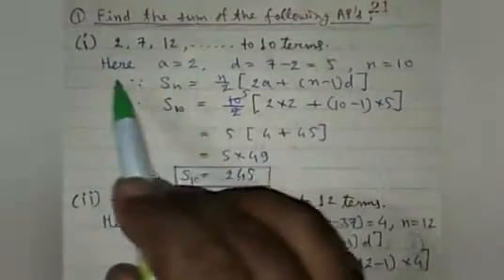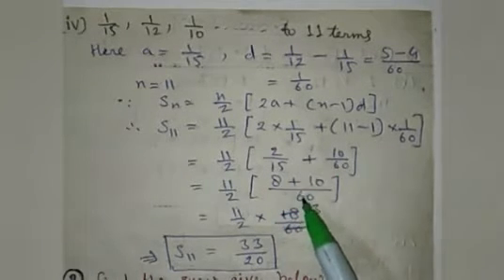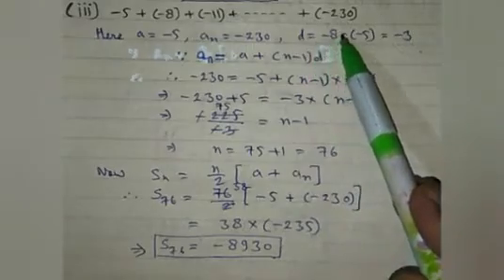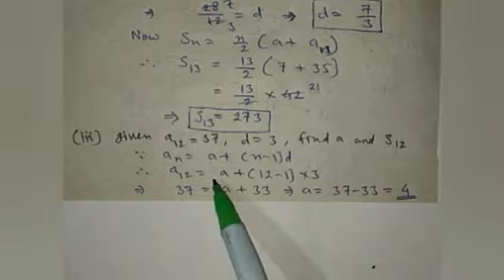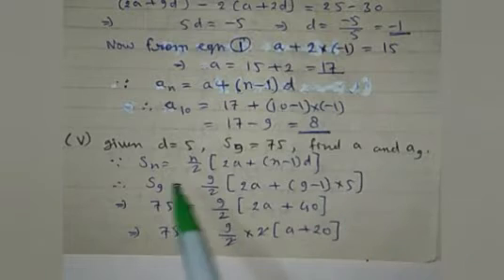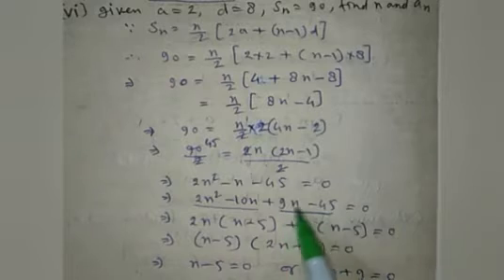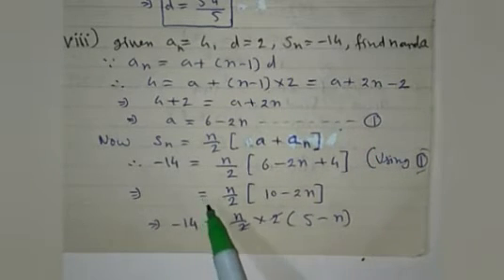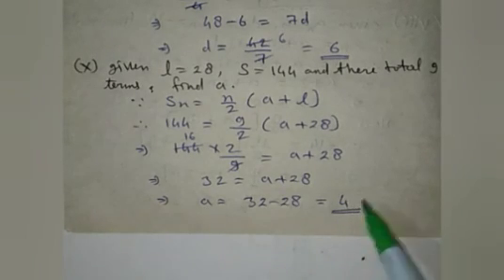Std-10th NCERT maths exercise-5.3 ( Que-1 to 3)